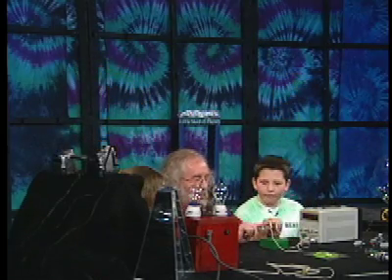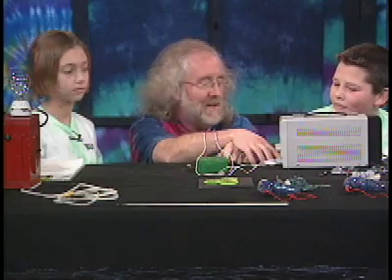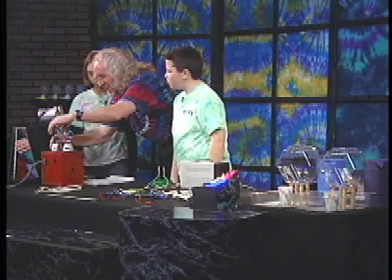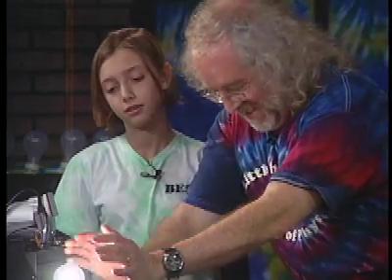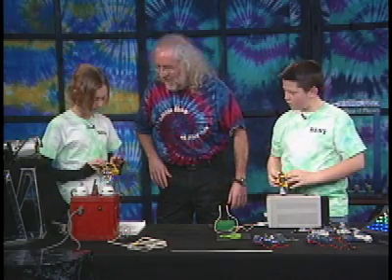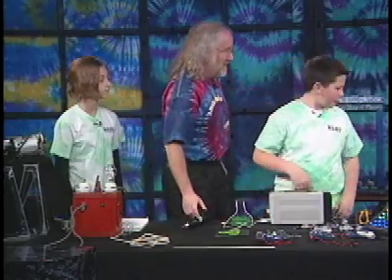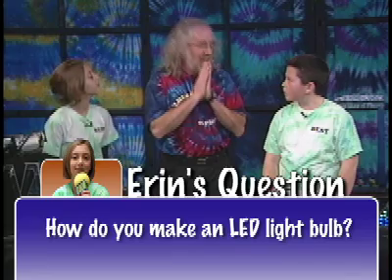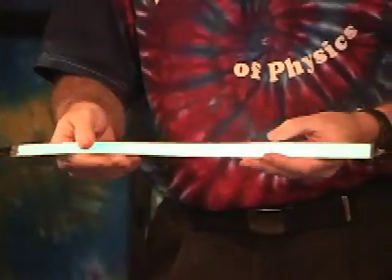[Everyday Science] Energy and the Environment 2/14 (LSOP - CSU)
This is the 2nd part of the Energy and the Environment episode of the Everday Science show.

Everyday Science is a joint production of Poudre School District Channel 10 and the Little Shop of Physics. PSD Channel 10 is the Poudre School District's educational cable access TV station. The Little Shop of Physics is a hands-on science outreach program at Colorado State University in Fort Collins, CO. On the regularly aired television program "Everday Science," LSOP Director Brian Jones works with PSD students to demonstrate the principles of physics in fun and exciting ways! Every episode is something new and different and encourages viewers to try their hand at everyday science.